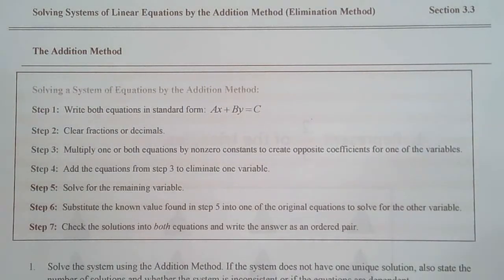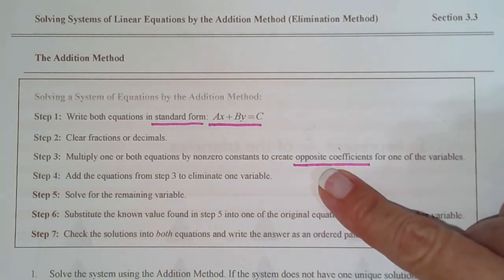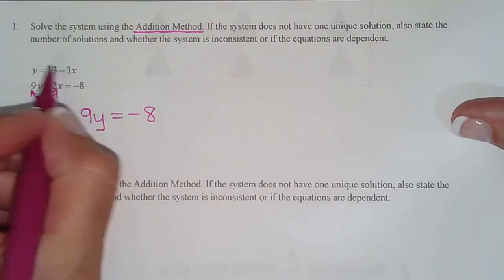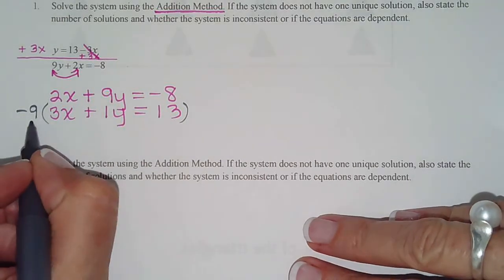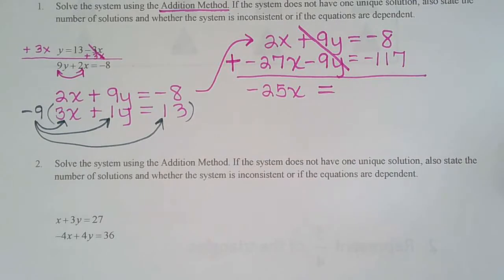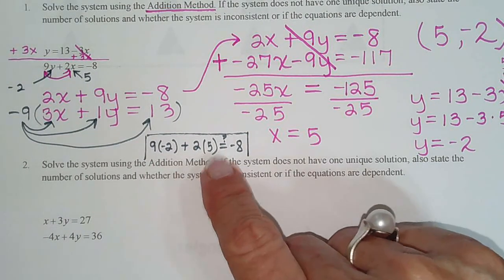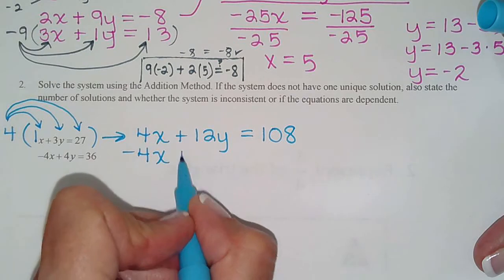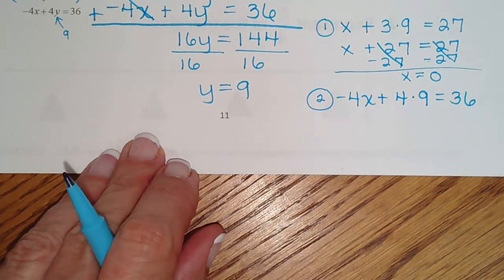Section 3.3, page 11